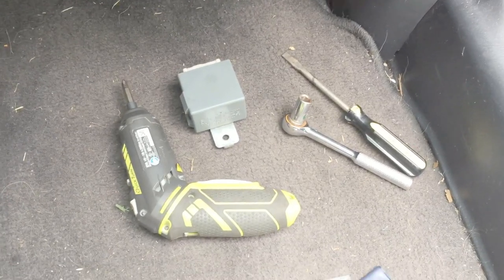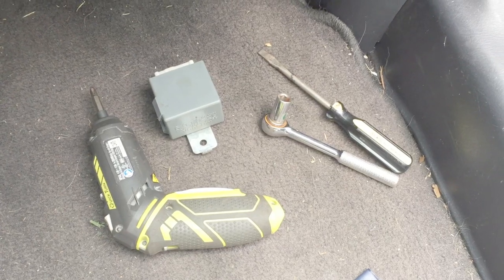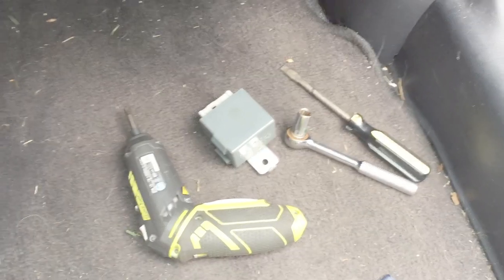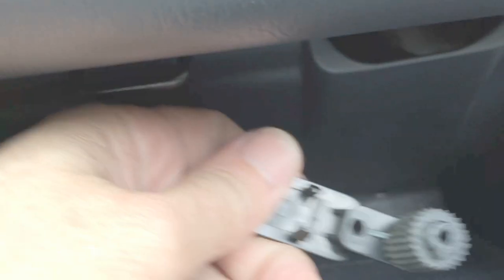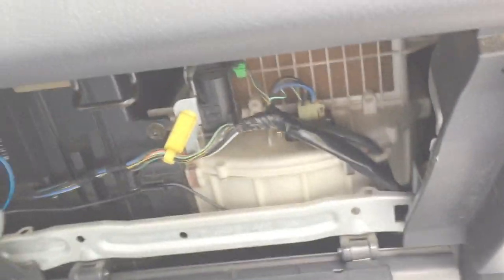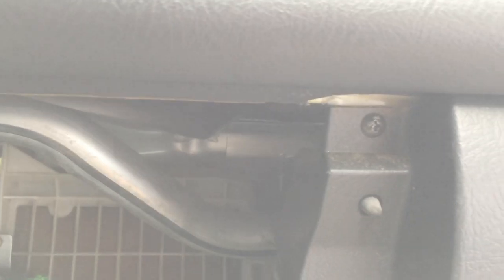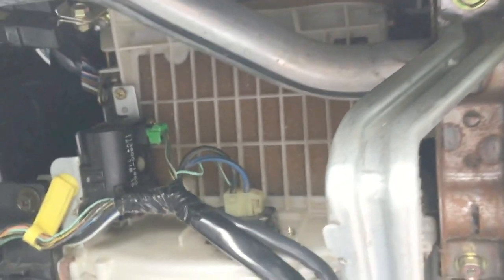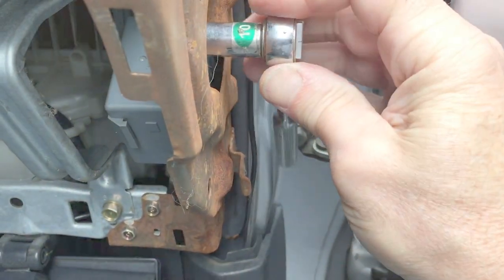Honda Shutting off while driving SOLUTION!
How to replace your Main Relay (Fuel Pump Relay) in a 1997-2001 Honda CRV.

I replaced the fuel filter, fuel pump, plugs & wires, distributor, and ignition switch. And it is still shutting off and died on me while driving. Usually when i was cruising at 45, even 65 on the interstate. Engine would just conk out, while all electrical stuff stayed on, lights, radio, heater. The RPMs would go down to 0 and I'd just cost to a stop. It would take anywhere between one minute and a half hour to get it to turn over and come back to life.

Then somebody suggested I replace the fuel pump relay (main relay). Only cost $2 at a U-Pull-it Junk Yard. Incredibly easy swap out, in a 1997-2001 Honda CRV located behind the glove box to the right side, you have to remove the glove box stops and the side plastic piece to get to it, remove one bolt, one plug, stuck the new one in, and presto, hasn't died on me since. SOLVED!